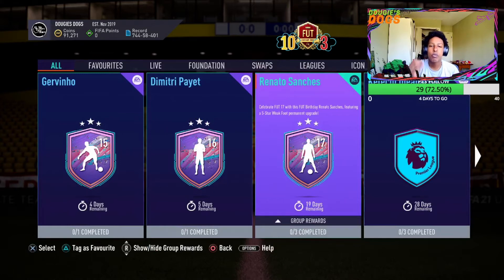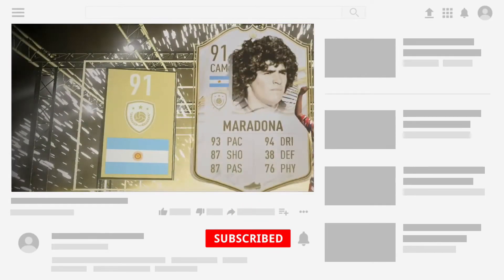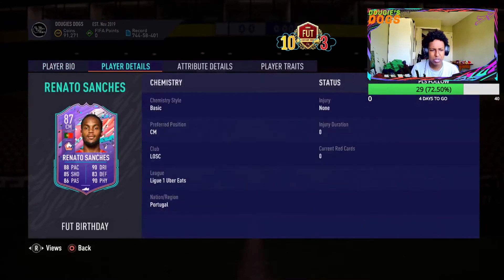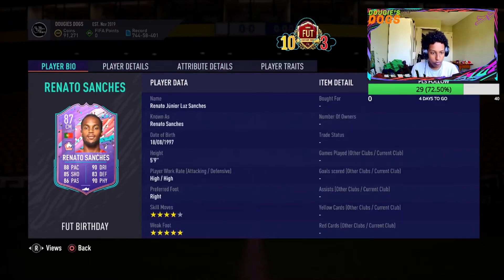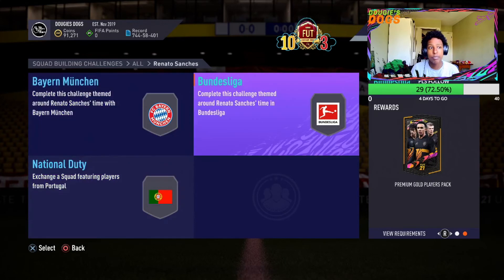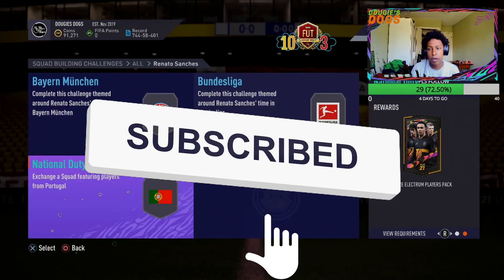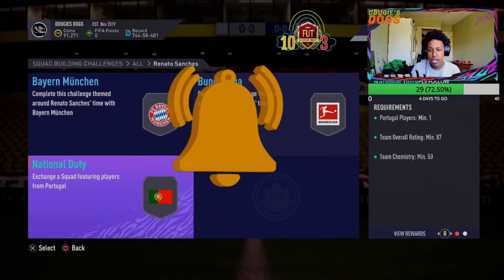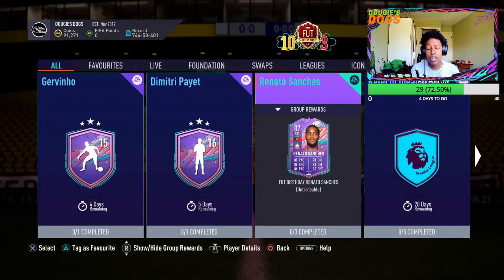*NEW* FUT BIRTHDAY RENATO SANCHEZ!!! FUT BIRTHDAY SBC!!! WORTH IT OR NAH??? FIFA 21 ULTIMATE TEAM!!